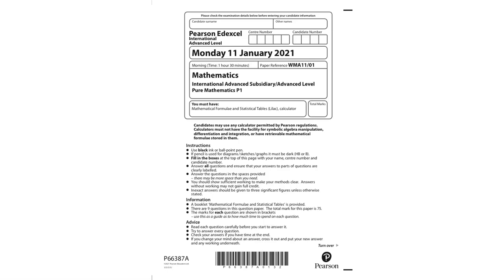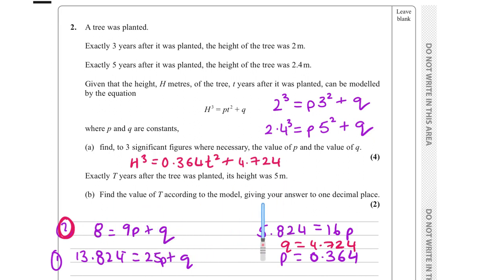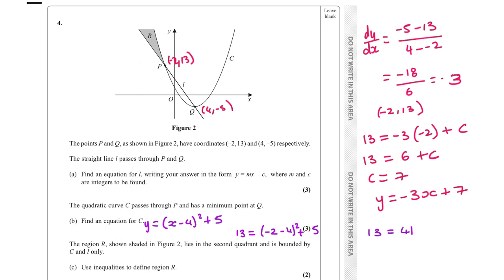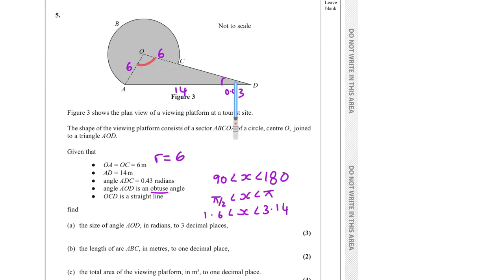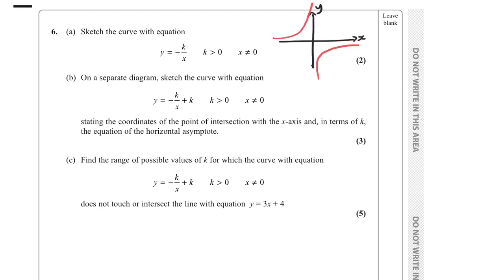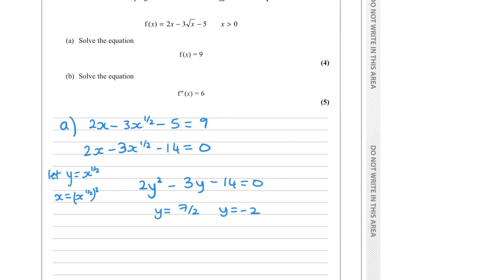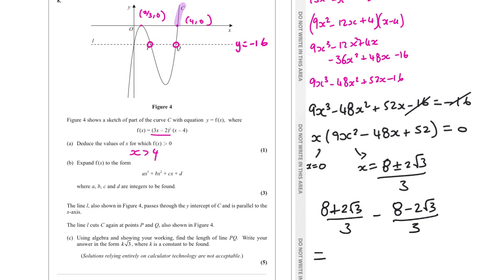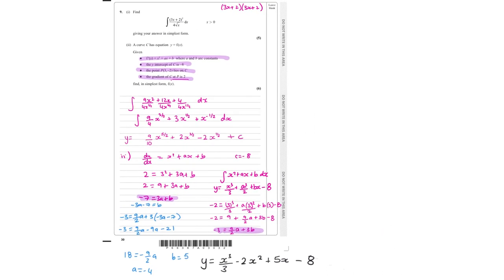Pure 1 Jan 2021 Exam IAL WMA11/01